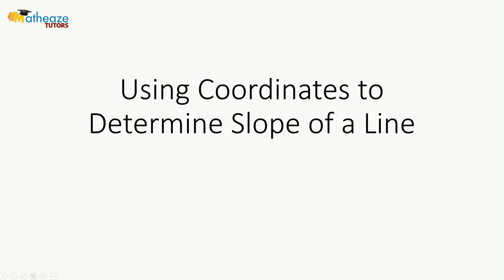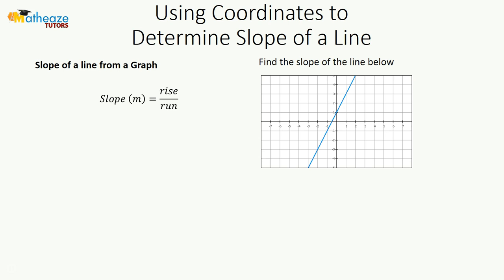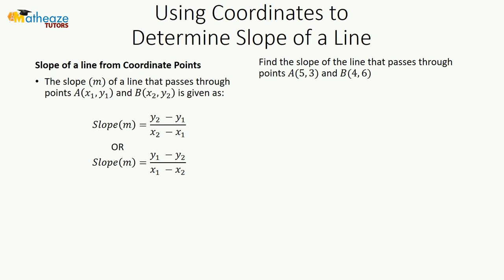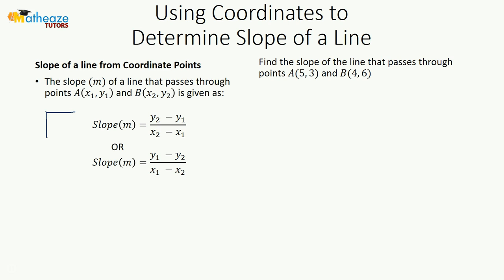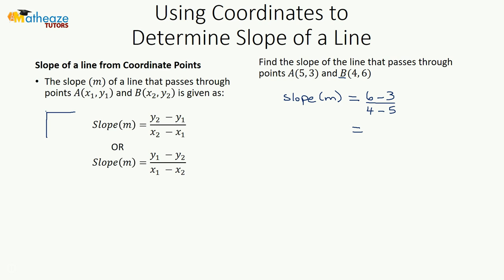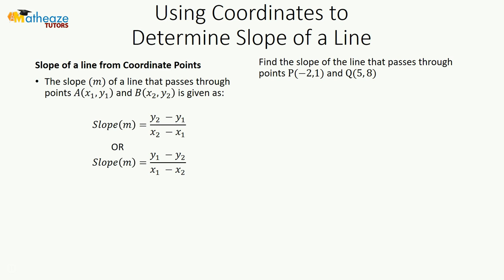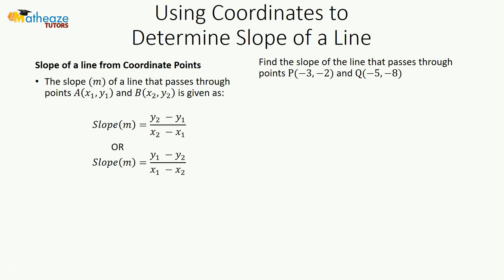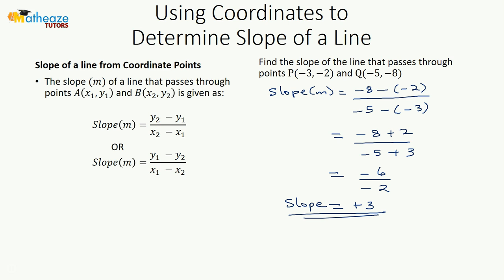Using Coordinates to Determine the Slope of a Line